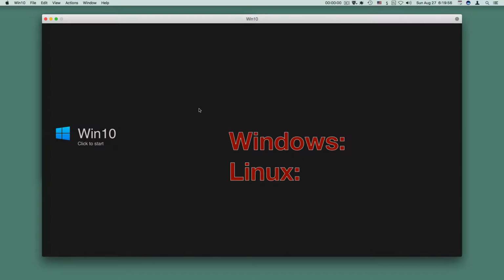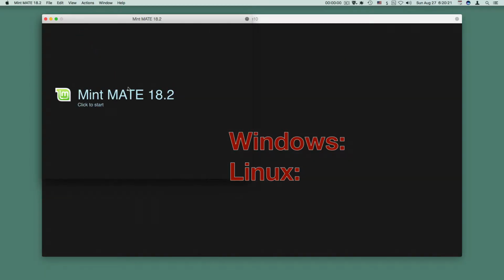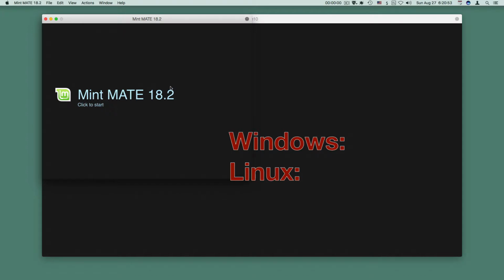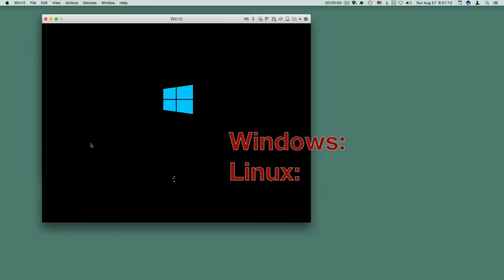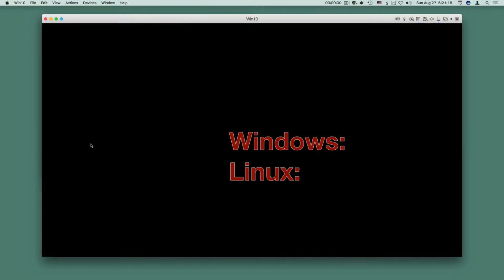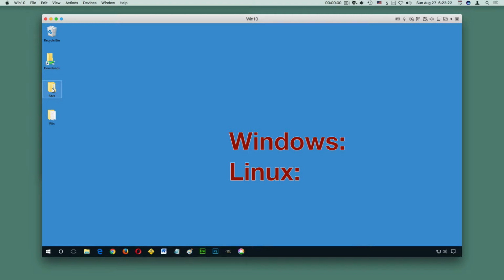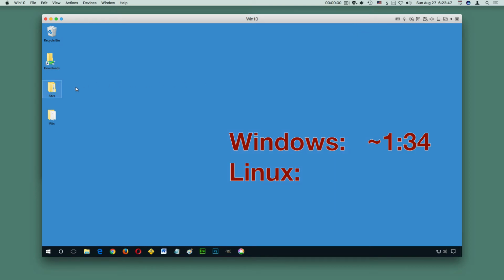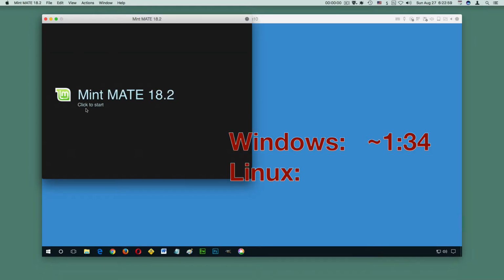Boot Times of Windows and Linux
This is on a VM running on an old machine with a horribly slow hard drive… but shows both getting all the way from boot to being usable.